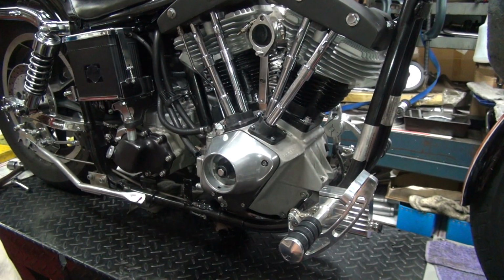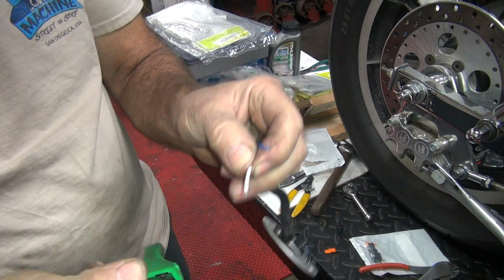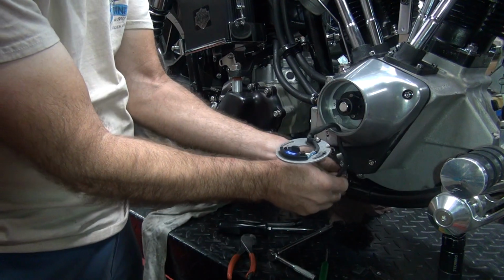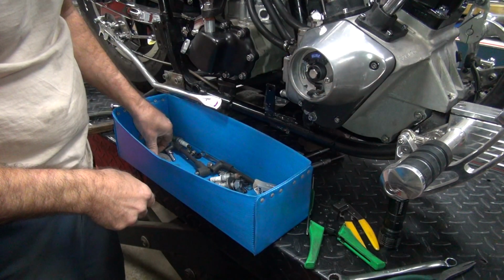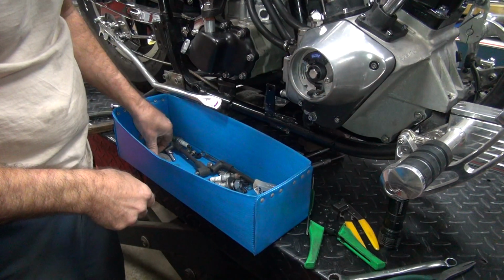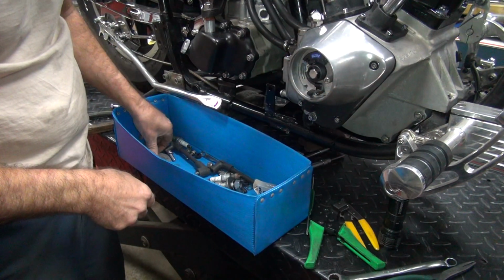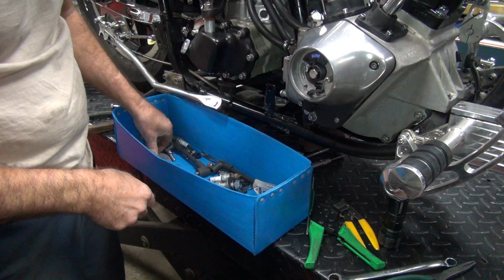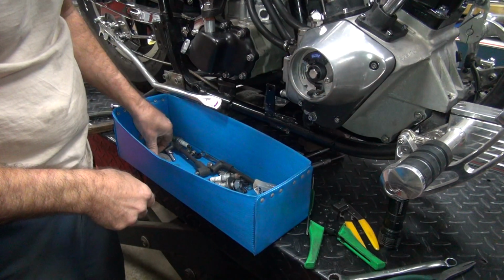1980 shovelhead #134 92ci topend rebuild stroker fxe street racer harley cam change tatro machine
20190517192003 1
1980 shovelhead #134 92ci topend rebuild stroker fxe street racer harley cam change tatro machine

the customer came in for a noisy topend. the rocker-arms really start making noise after the motor warms up even tho it only had a few hundred miles on it. he liked my youtube videos so he loaded up his bike in texas and headed to san diego, he was here in a day or so.
see what happens as we dig into it.
the 1980 fxe shovelhead has been lighten up for a street racer look and the power comes from a 92ci stroker shovelhead motor. the stroke is 4-3/4" and the rest is a stock .020 over 80" topend. the cam is a strong running crane 298-2b hyd cam with solid lifters.
things i am going to do is fix the rocker-arms and rebuild the heads with some porting. we will also be installing a bigger crane 310b camshaft and a original nos sifter hi/per lifter kit. this will make for a nice hi rpm quieter and stronger running motor for his harley hotrod.
tatro